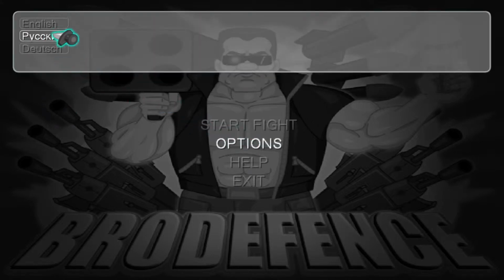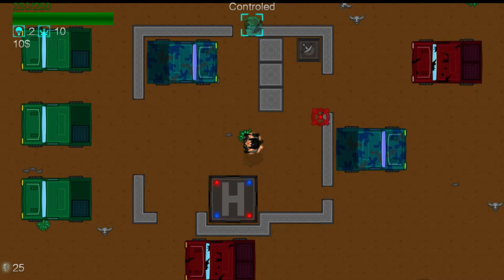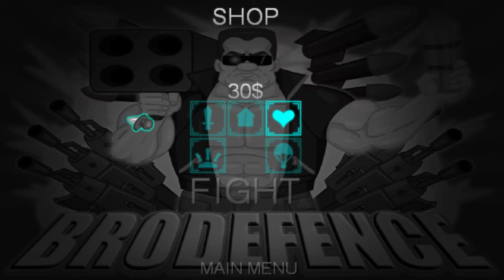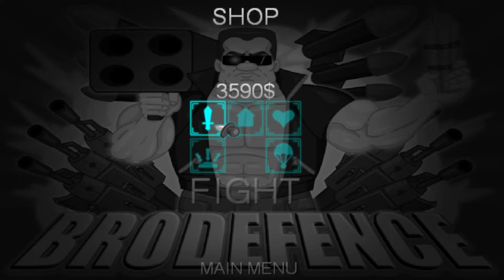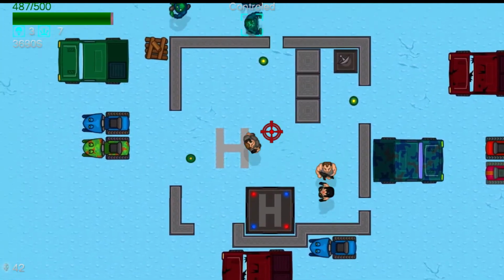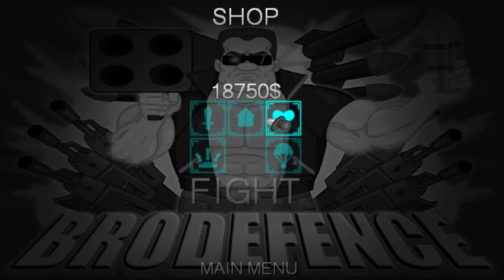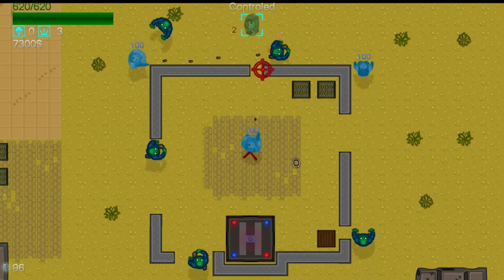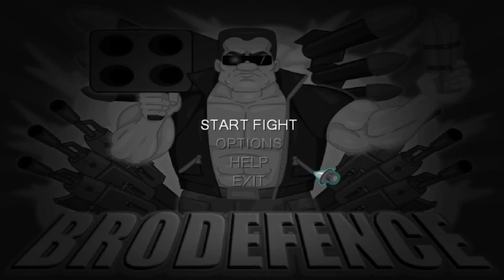Review Brodefence SR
The key was provided by developer. Game review of Brodefence